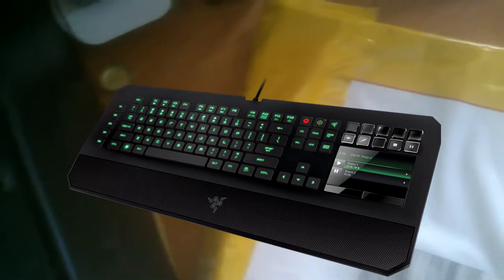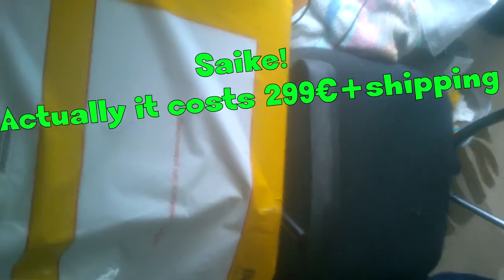MODECOM MC-800M "VOLCANO" unboxing & review!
I don' t remember the last time i did enjoy so much using a keyboard. A lot cheaper, and yet pratically identical to the  Razer Deathstalker. Call me a cheapskate, but I do not regret buying this keyboard at all!

Worldwide Roughness (Instrumental) - Ruste Juxx
Dj Low Cut - Worldwide roughness
Nas - Surviving the times